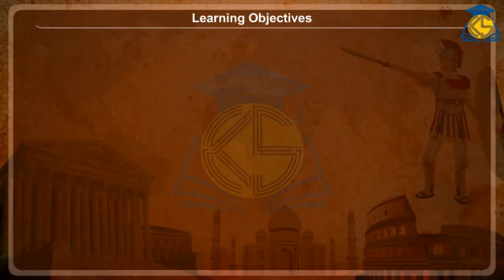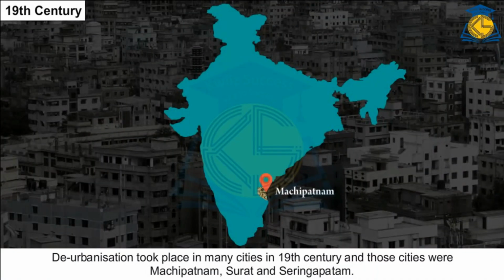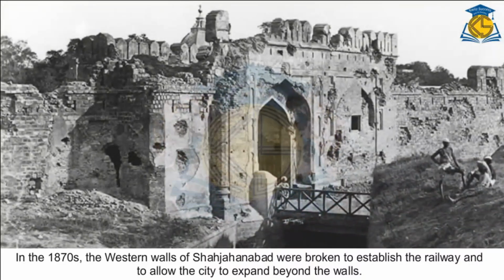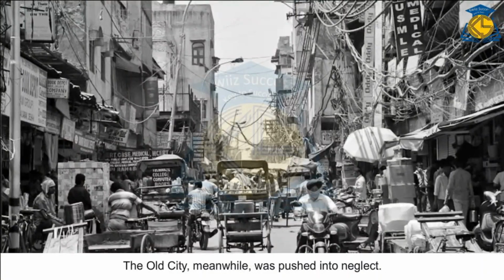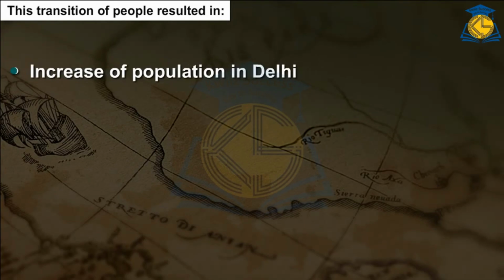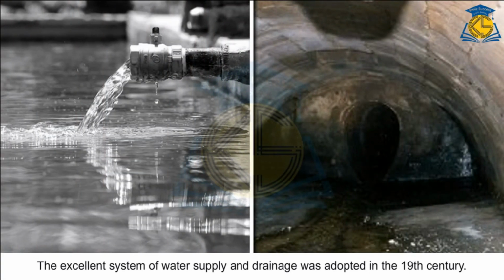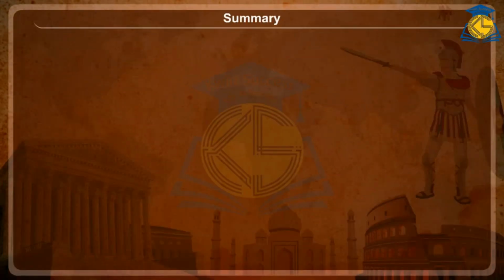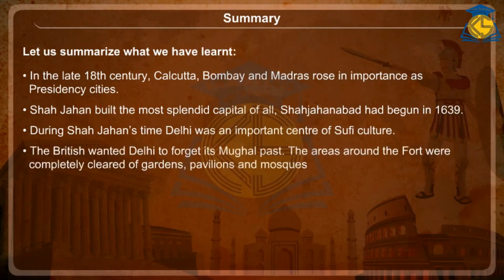Lesson H9, Class 8th SOCIAL SCIENCE: Colonialism And The City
Experience 3D Animated Learning by Kwiiz Success Institute, designed for Class 8 CBSE + NCERT students building a strong foundation for higher classes and future exams.
🎯 What You’ll Learn:
• 3D animated explanations of key events & concepts